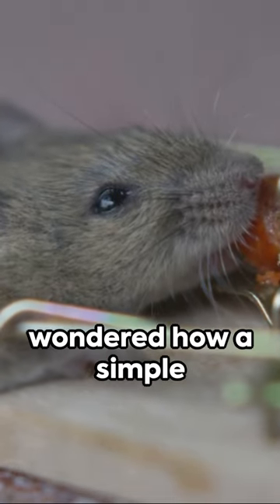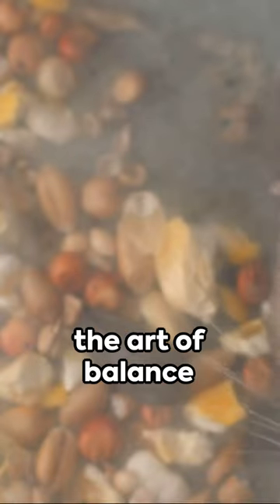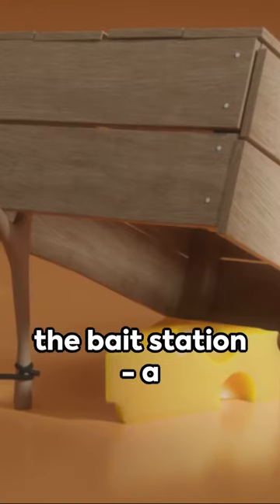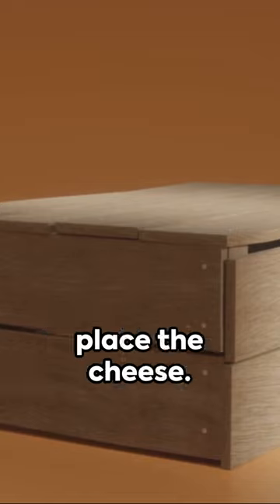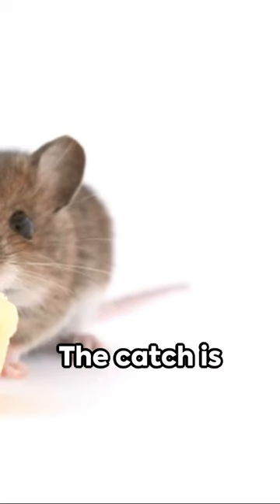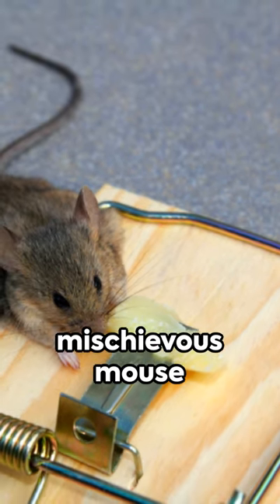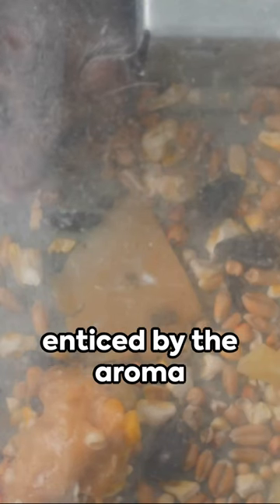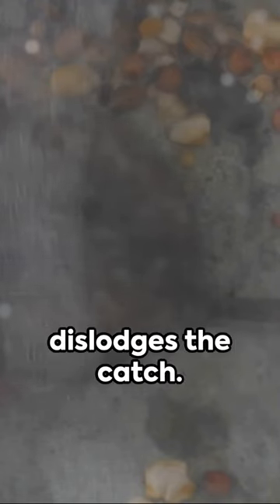How Does a Mouse Trap Catch Its Prey?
Mystery Solved: How Does a Mouse Trap Catch Its Prey? | Unveil the Secret!
Discover the ingenious mechanism behind the humble mouse trap in this eye-opening YouTube short. From the snap of the spring to the lure of the bait, explore the fascinating science that makes mouse traps so effective at catching their prey. Whether you're curious about pest control methods or simply intrigued by clever inventions, this short will satisfy your curiosity and leave you amazed by the simplicity and efficiency of the mouse trap. Watch now to uncover the mystery and gain a newfound appreciation for this essential tool!